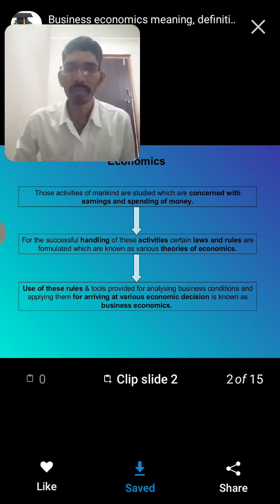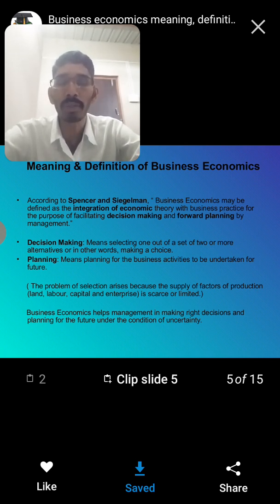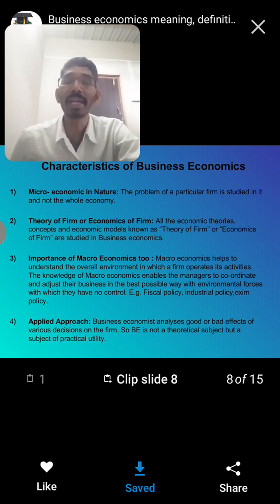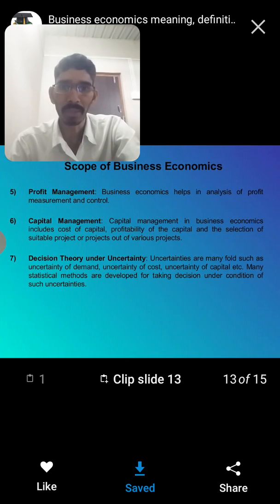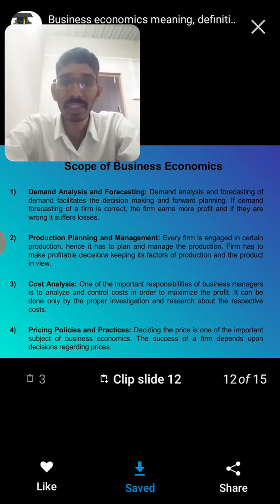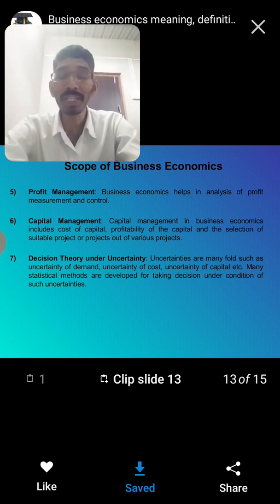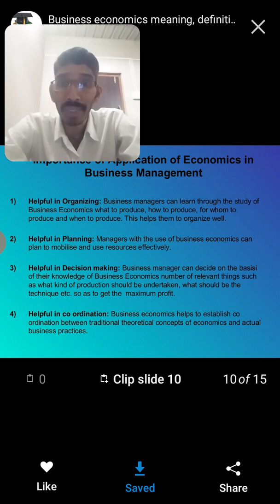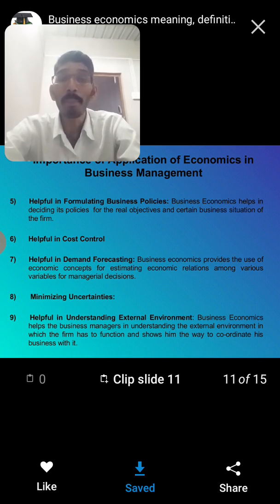21 September 2020